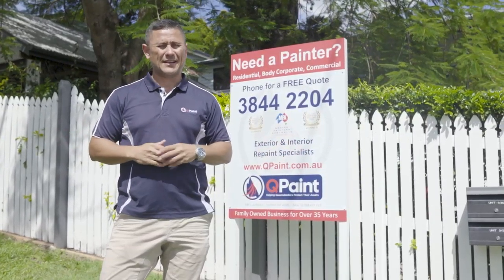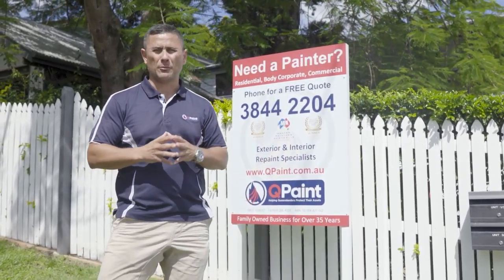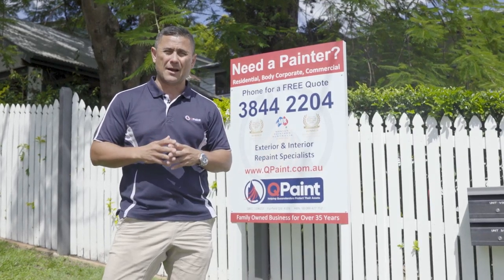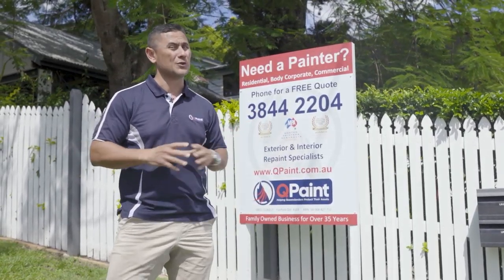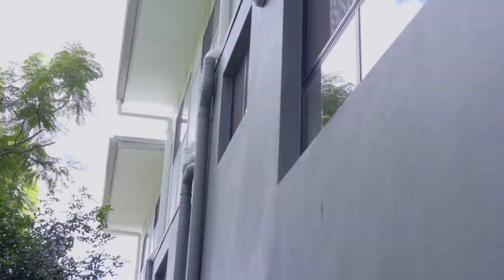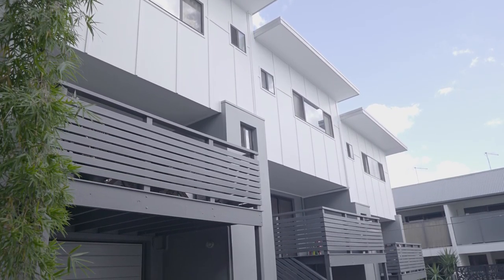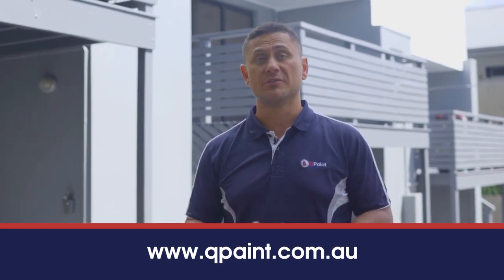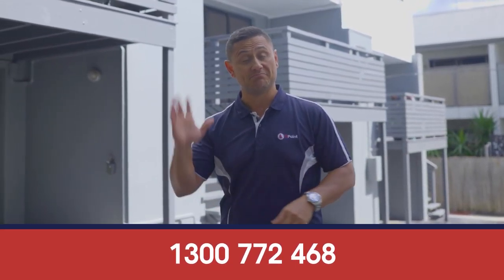QPaint Body Corporate Complex Painting | Taunton St., Annerley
Have a quick sneak of our latest body corporate complex project here in Annerley.

This townhouse complex went under the colour consultation process and decided to go all-in with neutral colours.

The challenge in painting this property is its heights. Good thing, QPaint invested with Zeus spider lift making our work easier in higher areas.